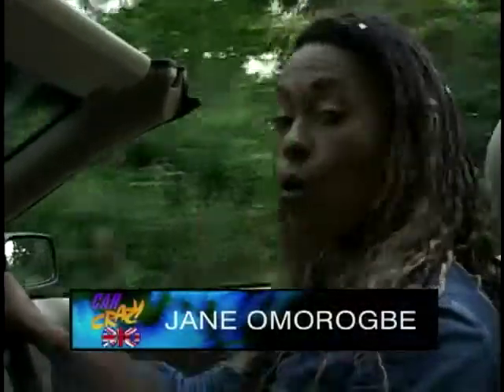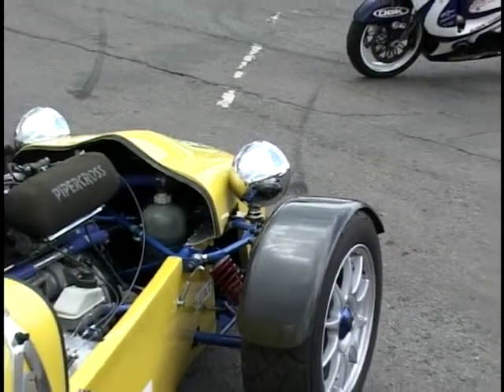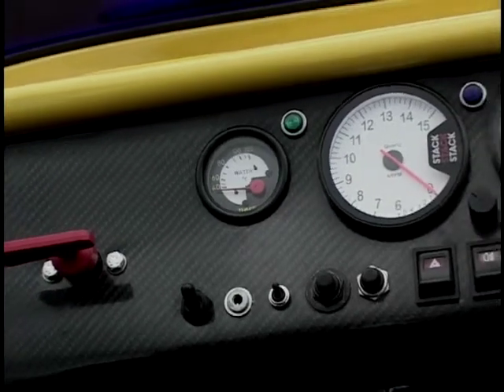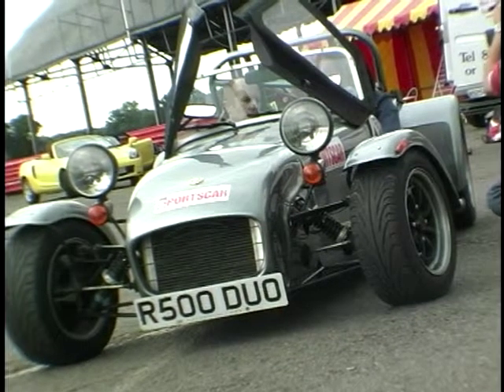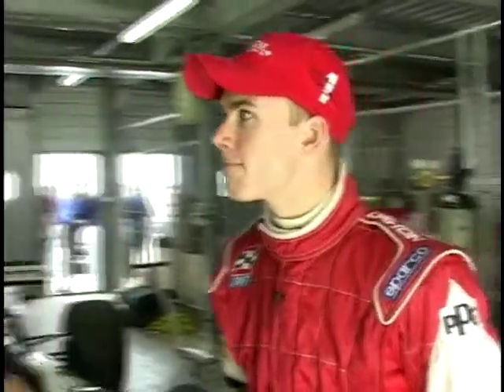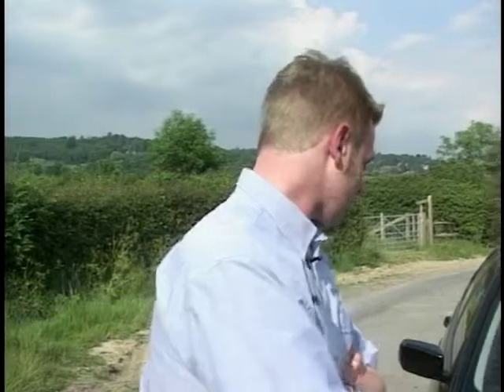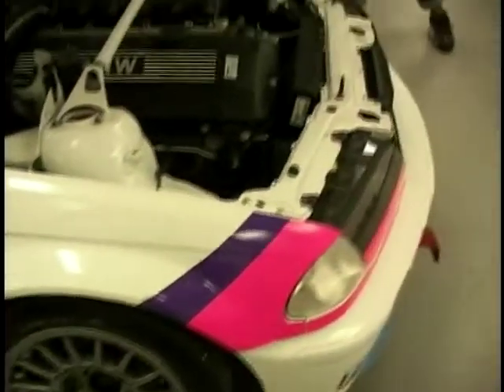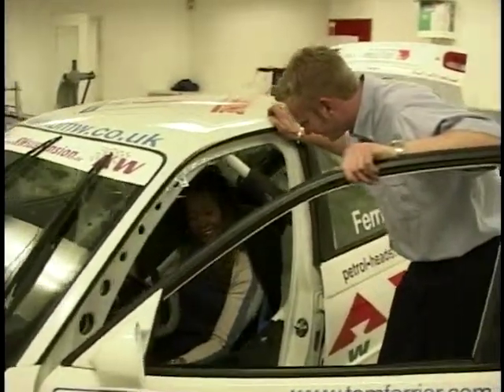Car Crazy Rio: Season 1, Ep. 4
Presented by Jane Omorogbe.
In this episode we go to Santa Pod in the USA to take a look at some fast cars. Jane talks to a 19-year old racing driver for BMW called Tom.